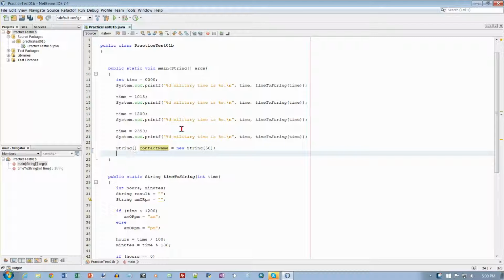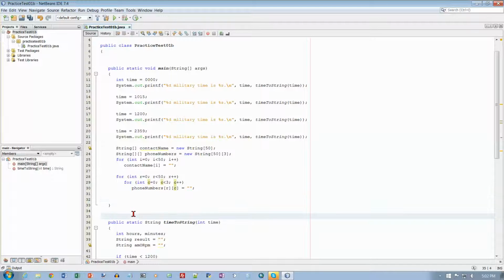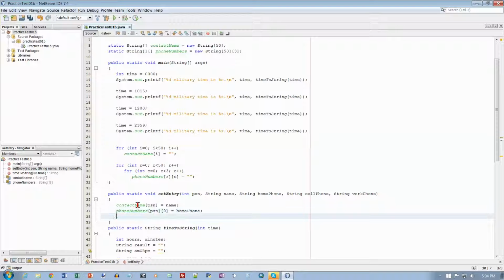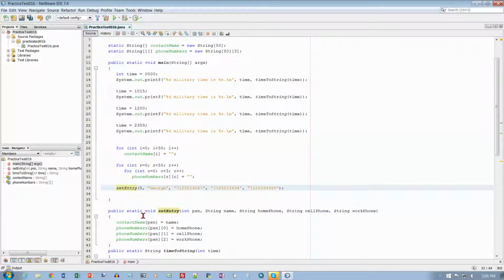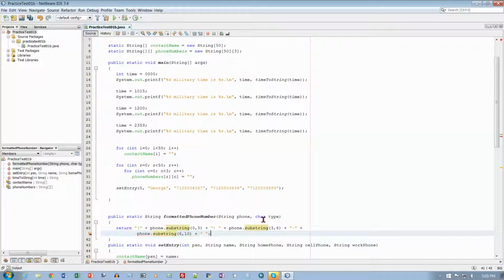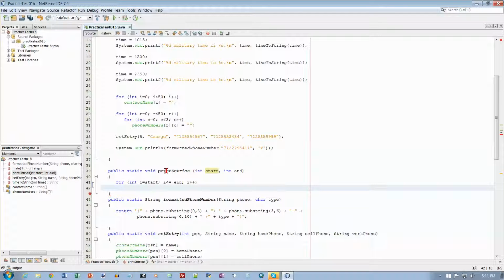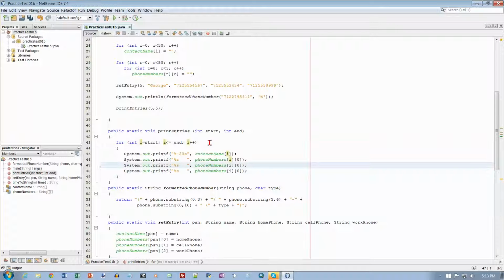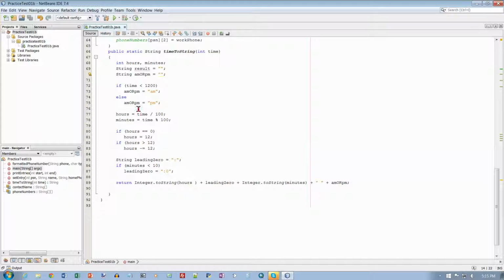CSCI 325 Practice Test #1, part 02